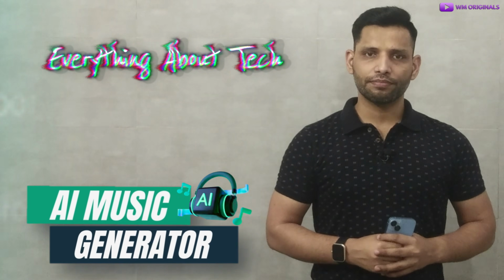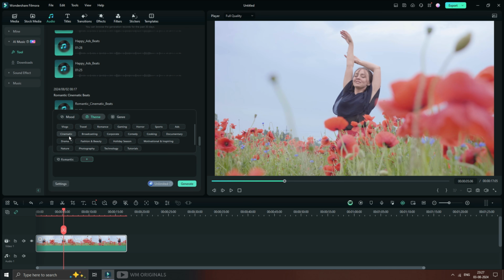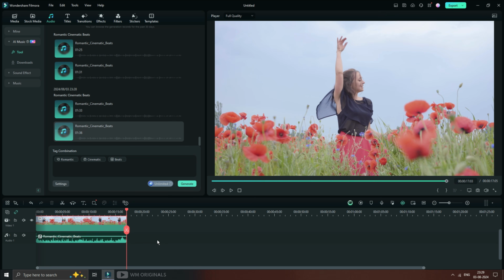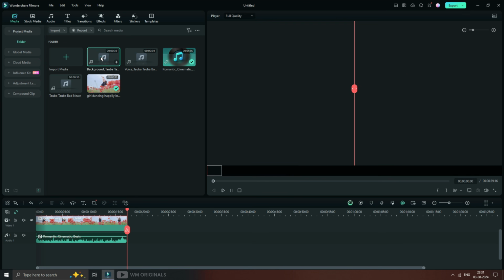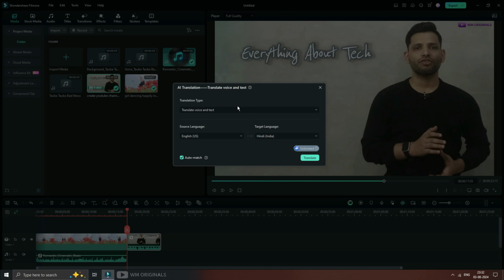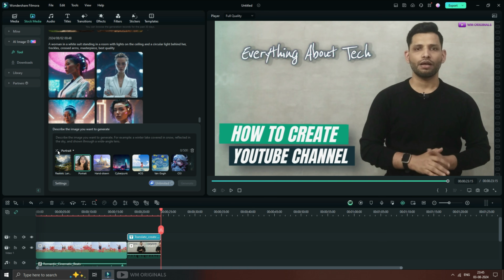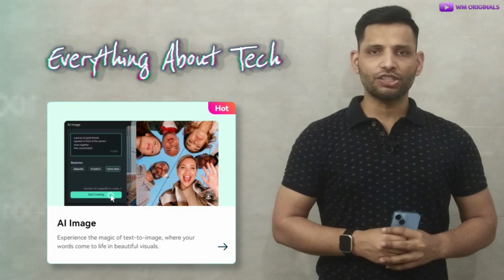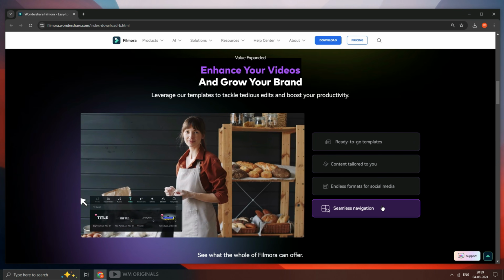5 Best AI features in Filmora 13 that Everyone Should Know (2024) Best AI Video Editing Software!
Are you a content creator, youtuber or a professional video editor then you should know about all these new ai features in filmora 13 video editor for windows & mac to edit videos like a pro & stand out among others. Edit videos with the magic of AI. Filmora's AI features enable you to spend less time editing. Bring your ideas to life with our easy-to-use video editor.

Best AI features in Filmora 13:

✓ AI Editing Tools: Filmora's suite of AI-powered features enables you to spend less time editing and more time creating.

AI Copilot Editing → Filmora AI Copilot Editing analyzes your video and provides intelligent recommendations tailored to your needs.
AI Text-Based Editing → Transform your videos into text and edit them like a document with AI Text-Based Editing.
AI Thumbnail Creator → Grab your audience’s attention with click-worthy thumbnails optimized by Filmora AI Thumbnail Creator.
AI Text-To-Video → Write a prompt and Filmora AI Text-To-Video will bring your idea to life!

✓ AI Audio Tools: Filmora AI Audio Tools have made creating, editing, producing, and mastering sound the easiest it’s ever been.

AI Vocal Remover → Filmora AI Vocal Remover gives you total control to remove specific elements from your audio.
Speech-To-Text → Instantly transcribe audio into subtitles with Filmora Speech-To-Text.
Text-To-Speech → Effortlessly create voiceovers with Filmora Text-To-Speech.

5 Best AI features in Filmora 13 that Everyone Should Know (2024) How to use Wondershare Filmora 13, Tutorial & Review Video Timestamps -

00:00 Want to Improve Your Video Editing Skills?
00:33 Best AI Video Editing Features
01:09 Best AI Features in Filmora Video Editor
01:53 How to use Filmora AI Music Generator & generate ai music
04:13 How to use Filmora AI Vocal Remover & remove vocals and music from a song
05:26 How to use Filmora AI Translation & translate video to any language
06:55 How to use Filmora AI Image Generator & generate ai image
07:48 How to use Filmora AI Copywriting & generate youtube video ideas
09:19 What makes filmora 13 best ai video editing software for pc
10:25 Outro

📝 Queries Answered - 5 best ai features in filmora video editor that you should know
ai video editing features of filmora 13
use ai features in filmora
best ai video editing software for pc
youtube video editing tutorial
youtube video idea
filmora ai copywriting
youtube video titles
youtube video description
filmora ai toolbox
generate youtube video titles and description
ai generated scripts
translate video to any language
translate video to hindi
filmora ai vocal remover
how to use filmora ai vocal remover
how to use filmora ai copywriting
how to use filmora ai music generator
how to use filmora ai image generator
how to use filmora ai translation
royality free music
copyright or content id claims
highly compatible background music for videos
filmora's premier ai video generator